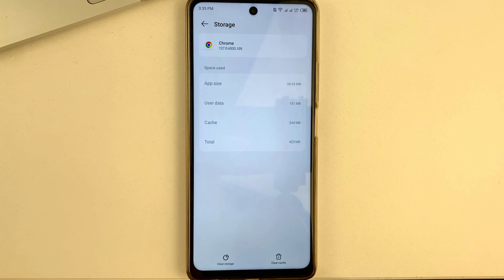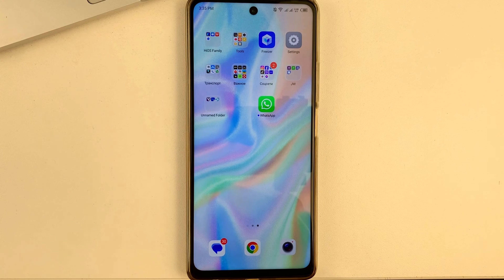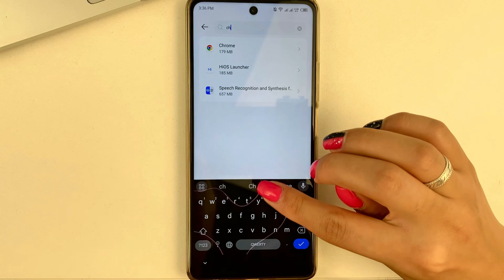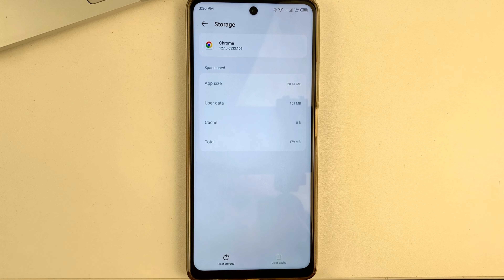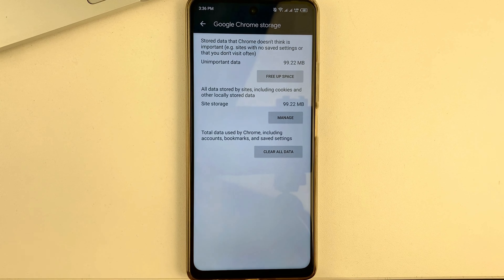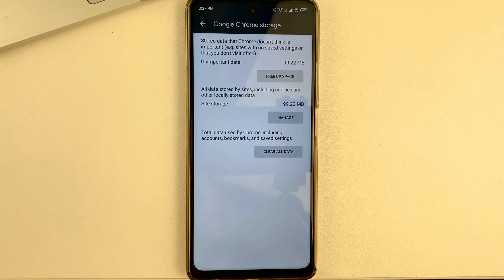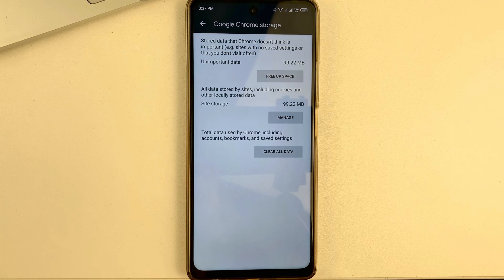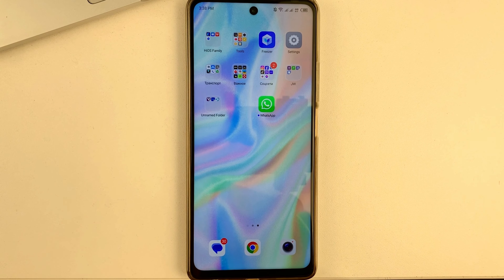How To Reset Chrome Settings On Android - Full Guide